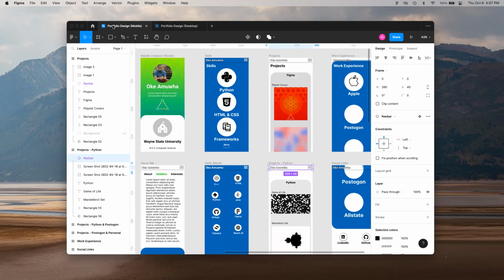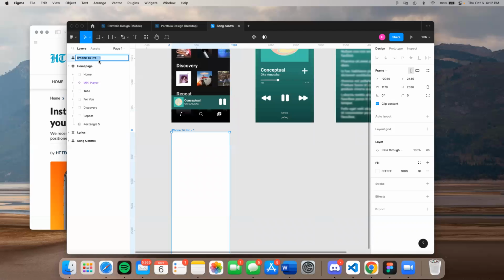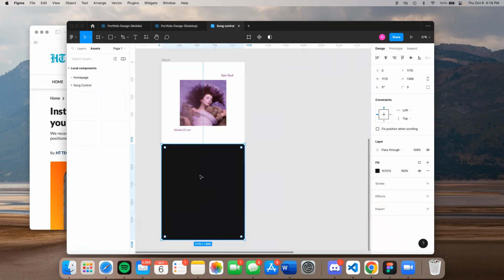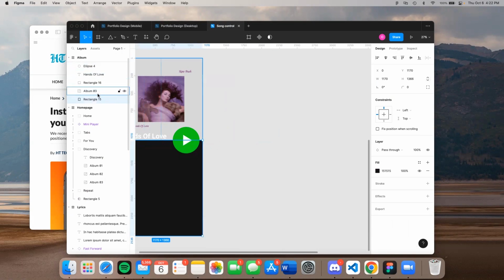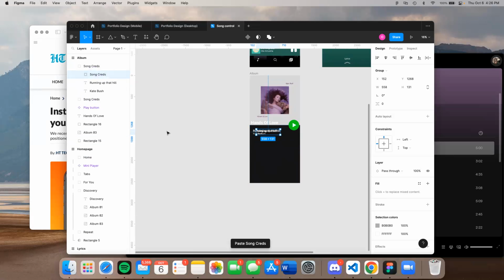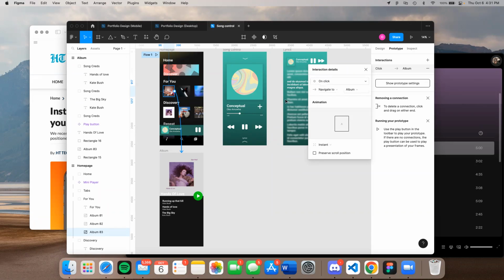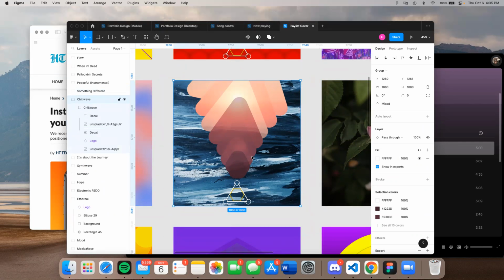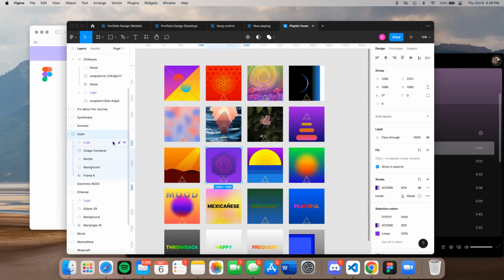Figma Workshop: Understanding the Basics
This is a workshop to get you started with using Figma. Figma is a UI/UX design tool for developers and designers alike.

Topics discussed:
Prototyping
Keyboard Shortcuts
Auto Layout
Scaling and resizing shapes and tools